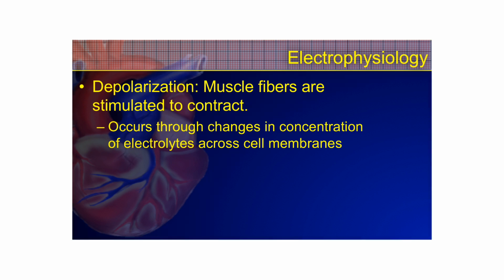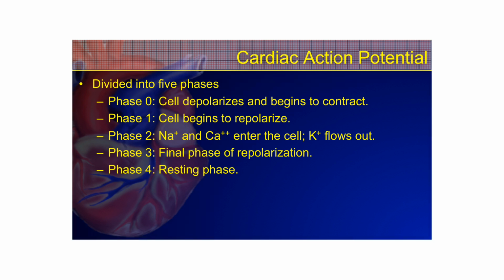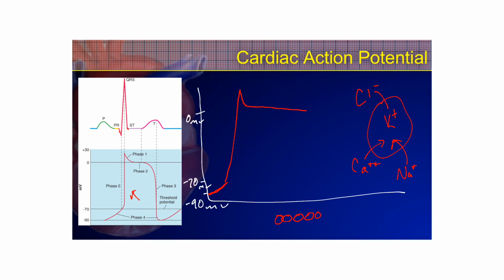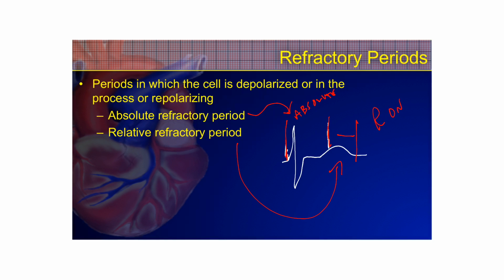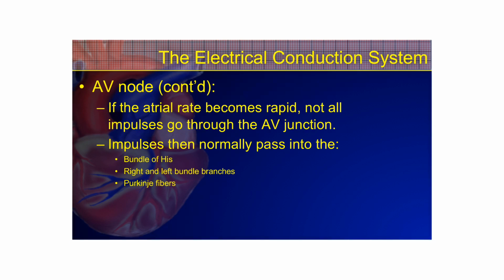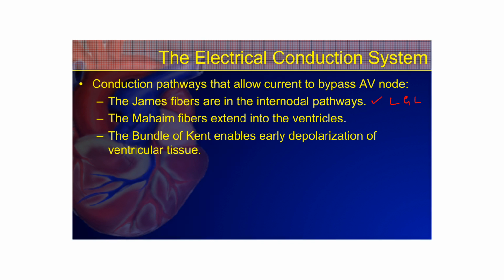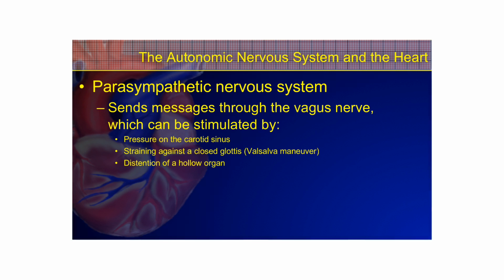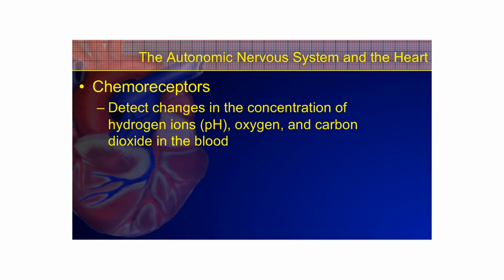Cardiovascular Emergencies - Lecture 2